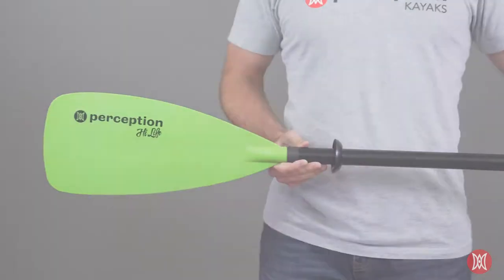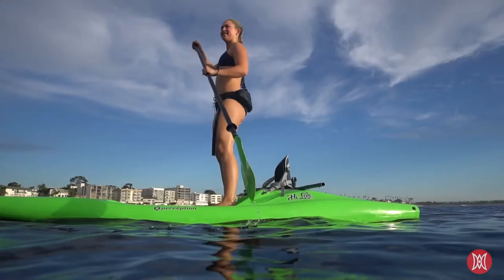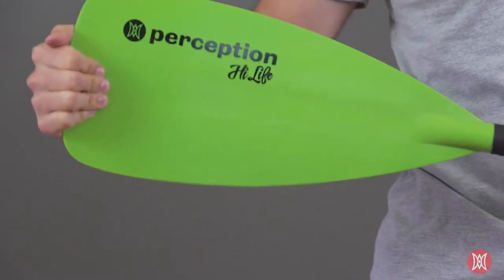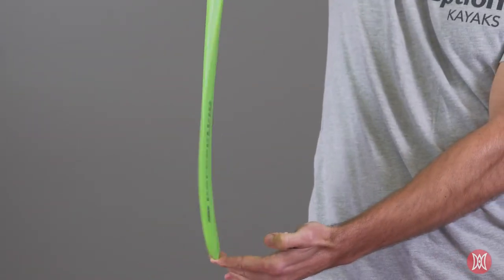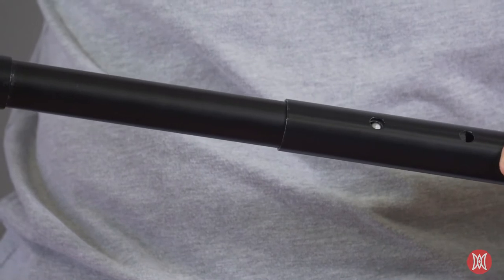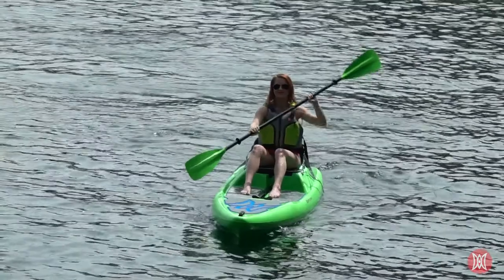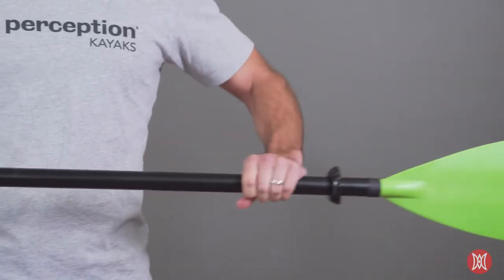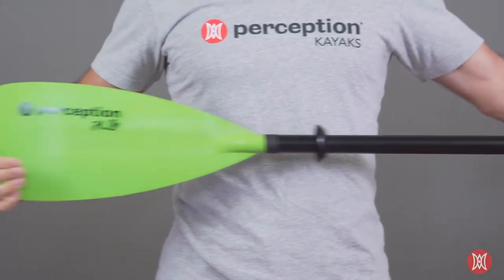Perception Kayaks | NEW Hi Life Paddle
Three-piece design allows paddler to easily convert from kayak to SUP paddle. Features a simple push-button ferrule for quick length adjustments while standing or sitting. Kayak assembly has an adjustable range from 215 cm to 230 cm. SUP assembly has an adjustable range from 72” to 78”. Aluminum shaft with fiberglass-reinforced polypro blades durability and reduced weight. Approximate Weight: Kayak (2.9 lbs.), SUP (2.2 lbs.), Total (3.6 lbs.)
Color: Lime
Designed to perform will with the Perception Hi Life kayak

Redefine Fun on the Water